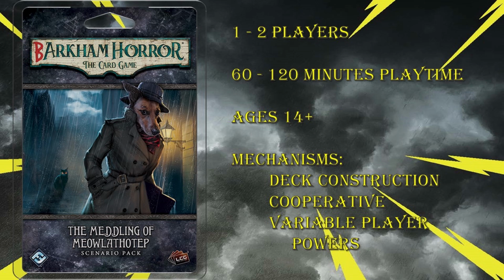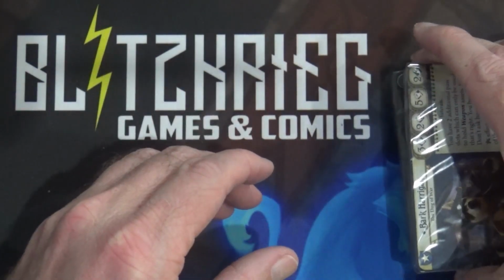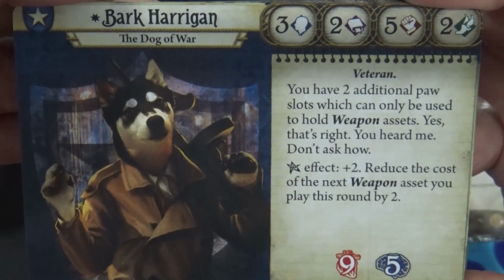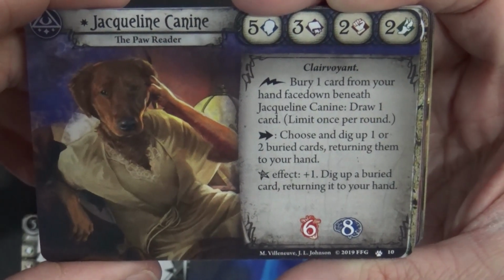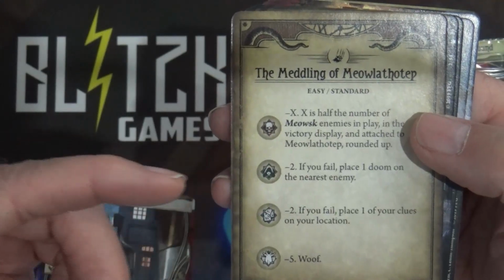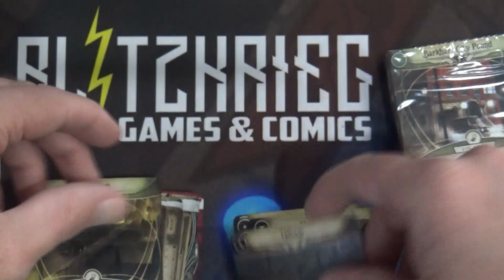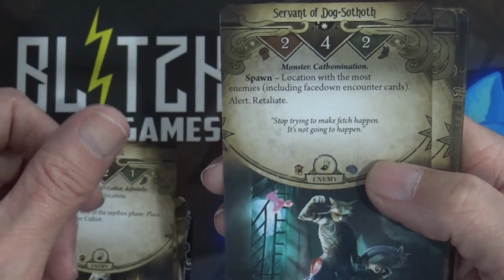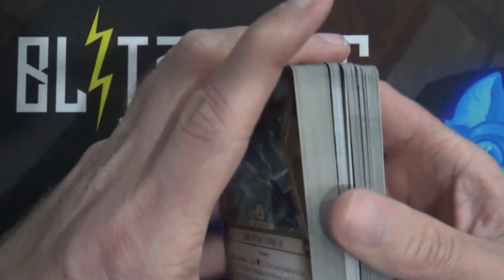Barkham Horror Card Game Meddling of Meowlathotep Scenario Pack Unboxing Arkham Horror Expansion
Barkham Horror
Card Game
Meddling of Meowlathotep
Scenario Pack
Unboxing
Arkham Horror Card Game Expansion

Magic App for EventLink
This is the companion app link for the iPhone users
Android users should find in Google Play